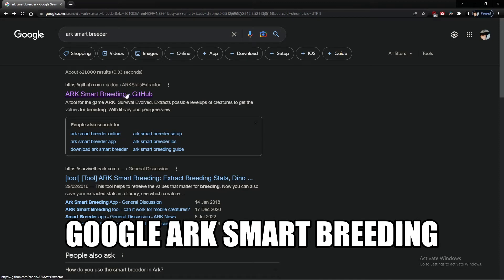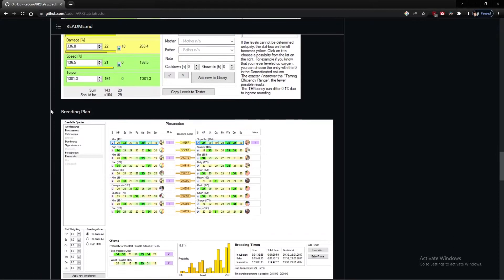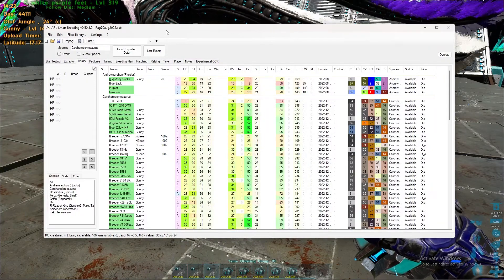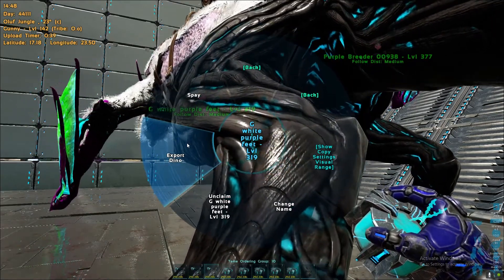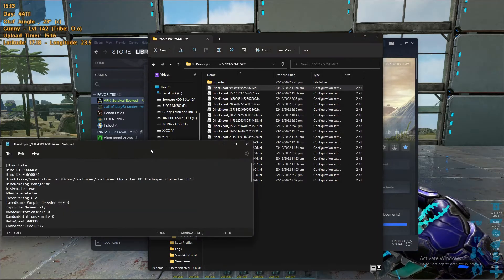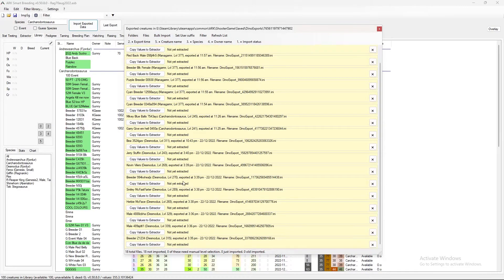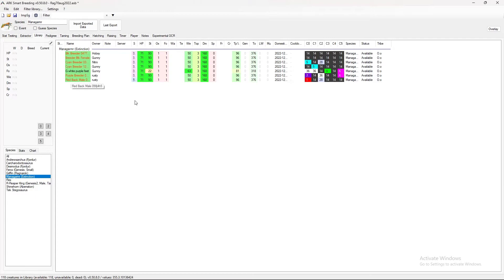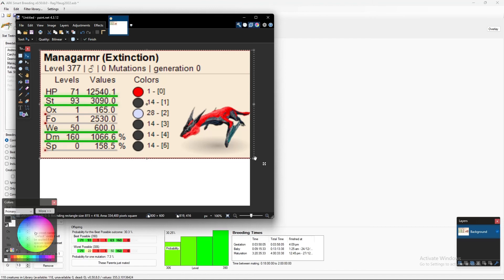ARK SMART BREEDING - An Overview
I go over how to download (for Windows PC) the Application and setup a Library (and how to find your ARK saved data) so the Program can read the exported dinos and make a list.   Breeding Plans take the quess work out of raising babies with the best stats.